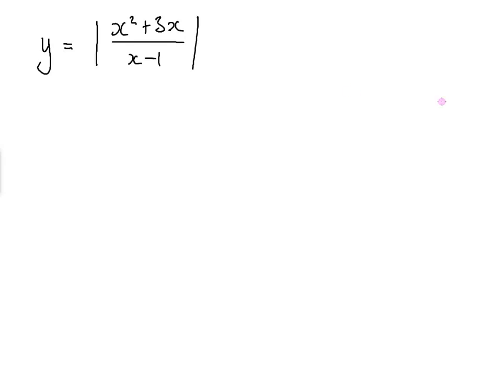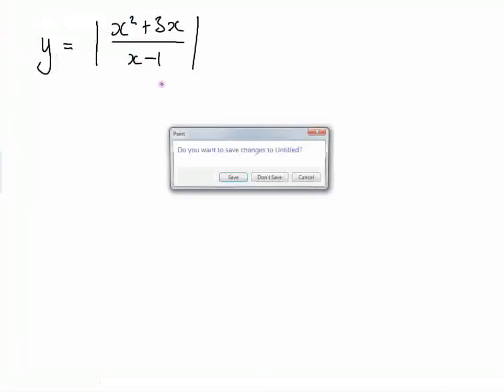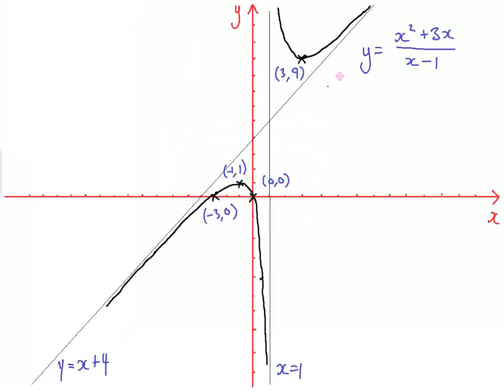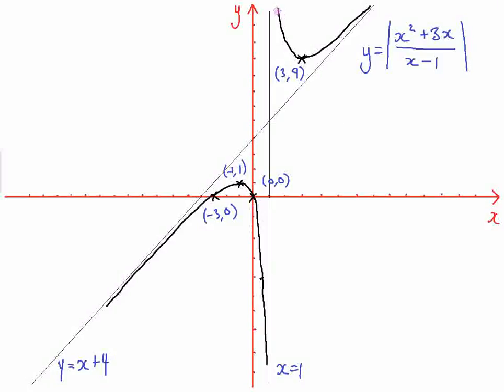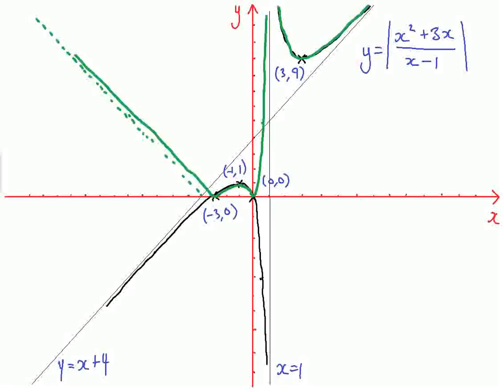2011 H2 GraphingTechniques Tutorial3C 4ivb